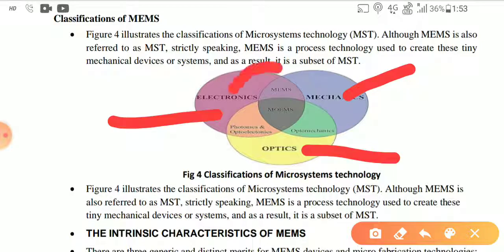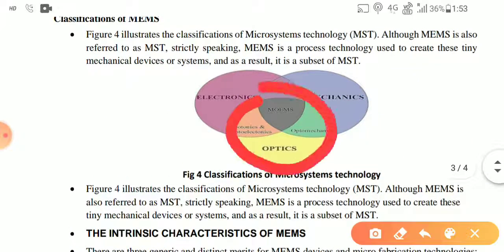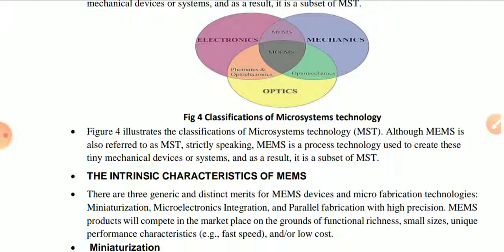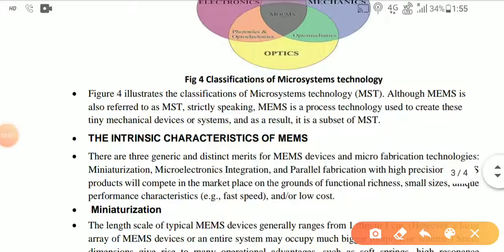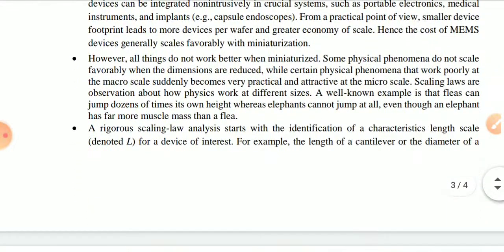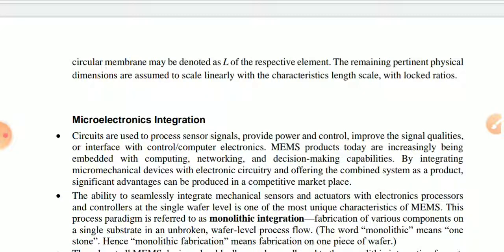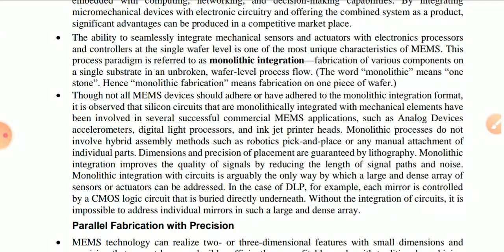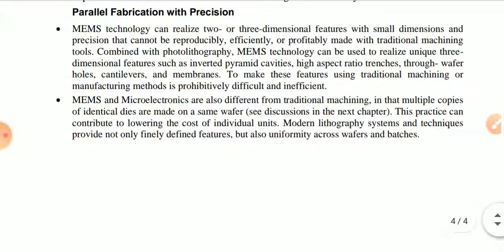Classification of MEMS